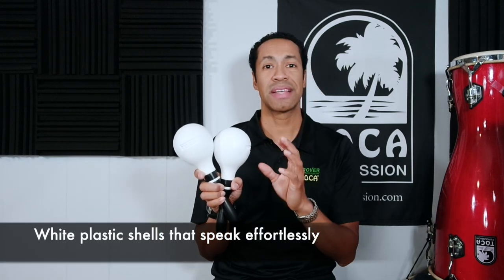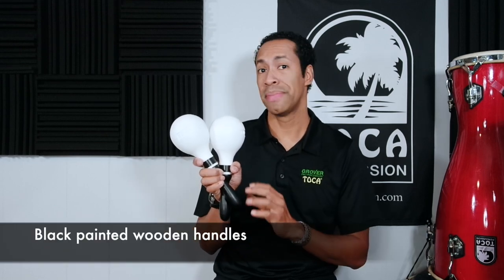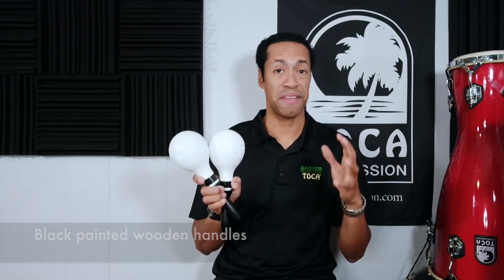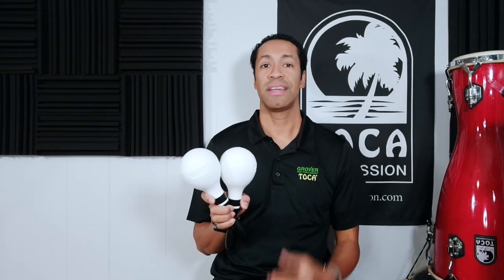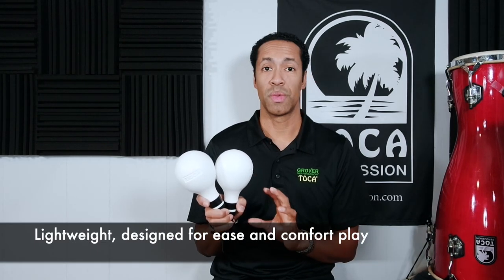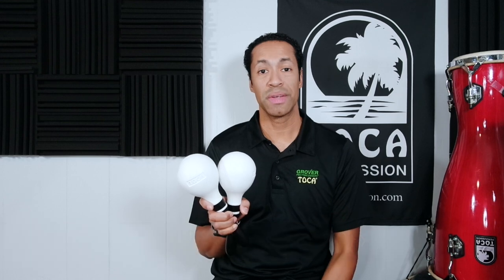Toca Supertone Maracas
Ideal for live performances
White plastic shells speak effortlessly
Black painted wooden handles
Designed for ease and comfort in any hands
High value for a low cost